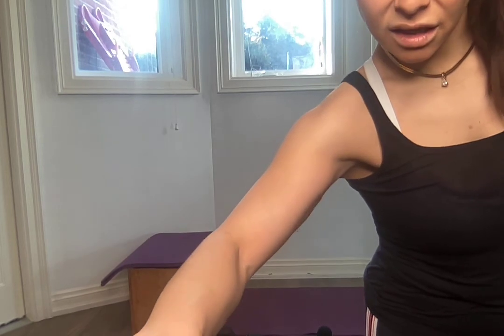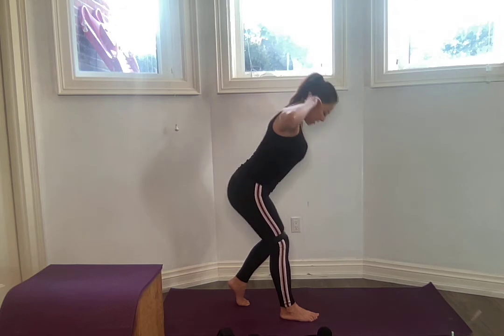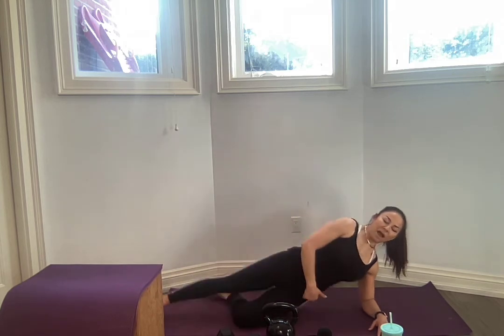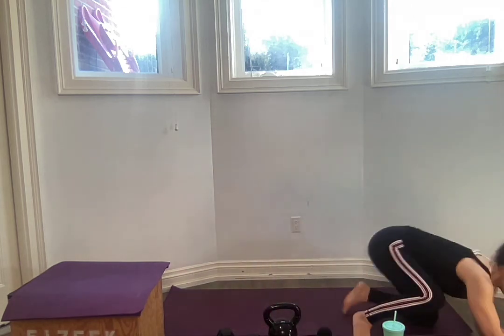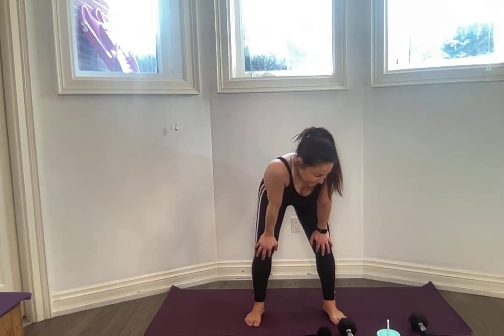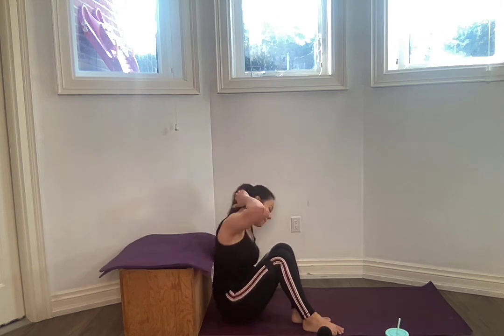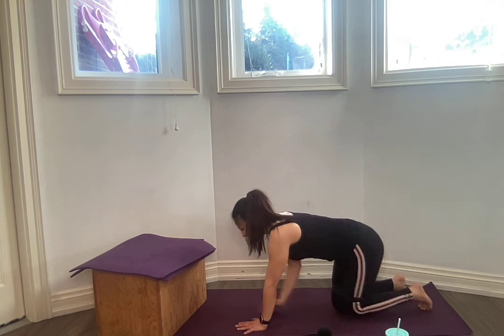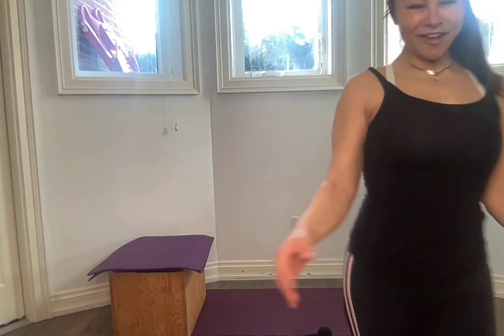45 MIN POSTERIOR CHAIN WORKOUT | INTENSE GLUTE ACTIVATION